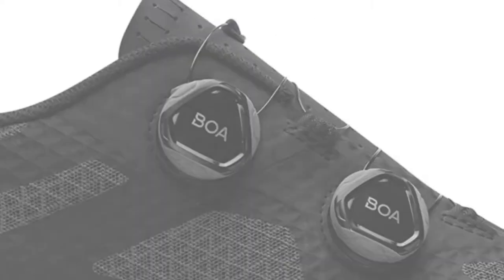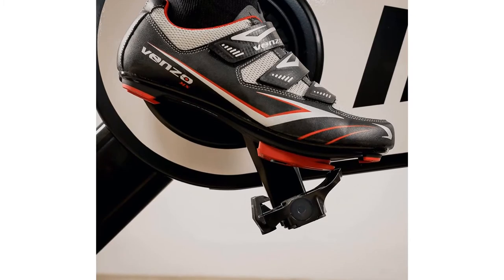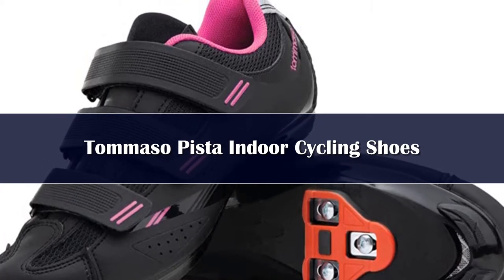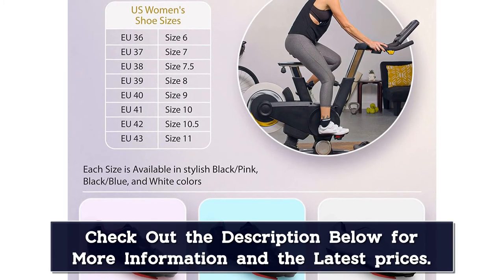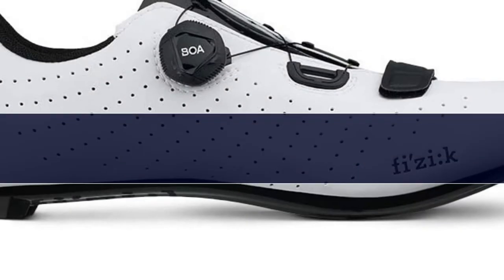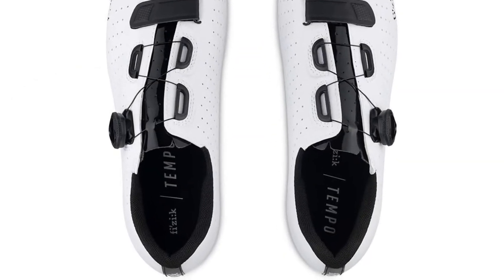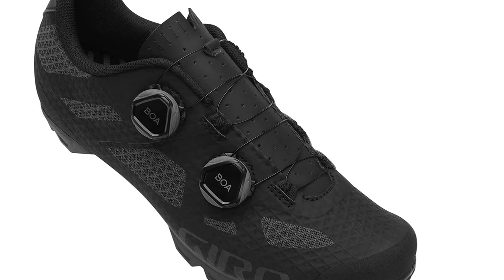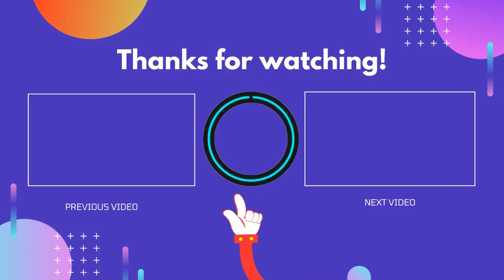Best Cheap Cycling Shoes Reviews for 2024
In This Video, I Listed the Top 5 Best Cheap Cycling Shoes Reviews for 2024, You Can Check Out the Latest Price or Purchase in the Description Below!

05.SANTIC Carbon Fiber Sole Road Cycling Shoes

04.SIDEBIKE Road Cycling Sneaker

03.2024 Large Size Cycling Shoes

02.Santic Road Cycling Lock Shoes

01.New SHIMANO Self-locking Cycling ShoesLock Shoes